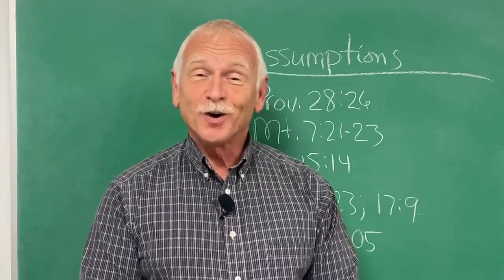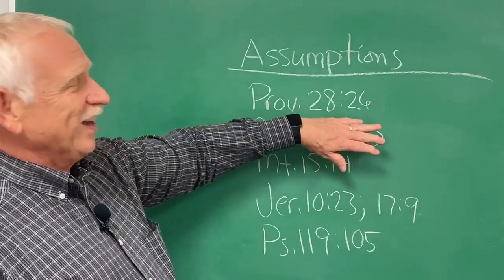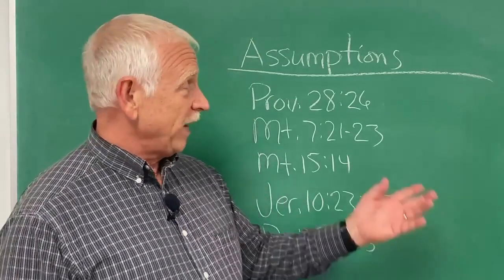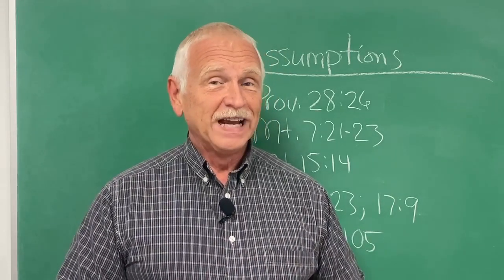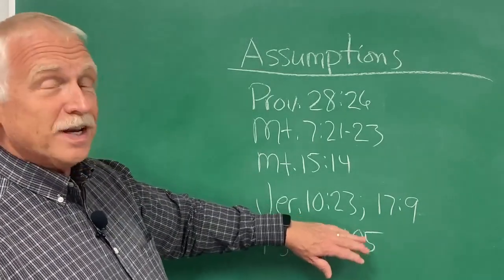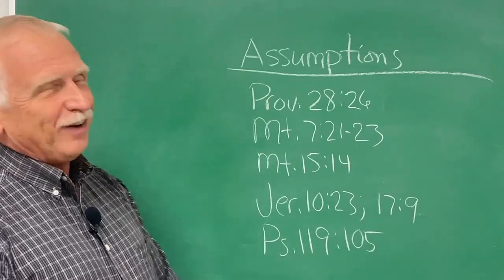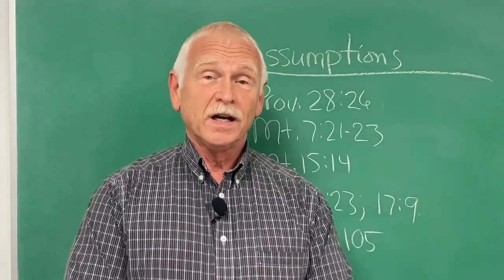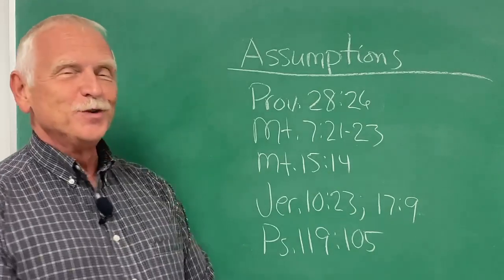Your Best Guess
Mystery is part of life.  Christianity does not give us every answer.  The Spiritual road is often a journey into the unknown.  Making your best guess is part of living the game of life.  You can be strong in Jesus Christ, walking with friends, full of joy, as you use the bible to seek God and God's will for you life.